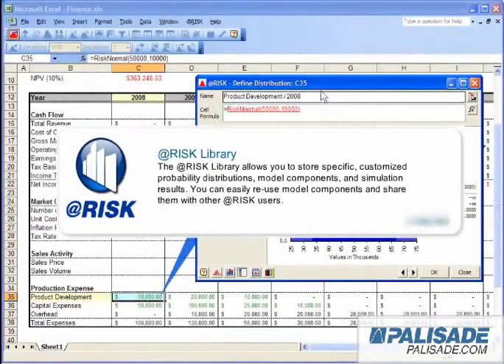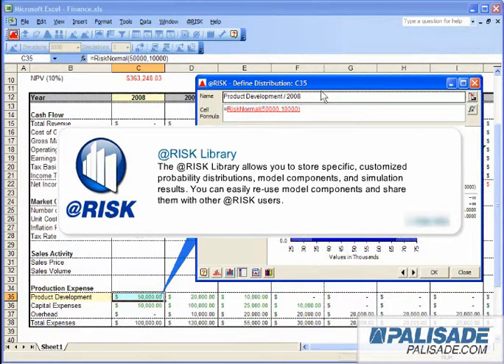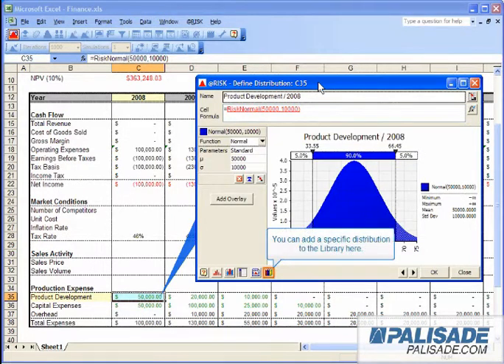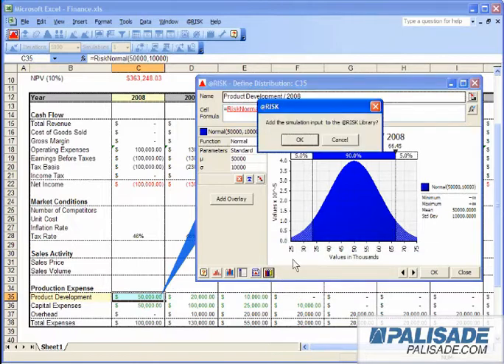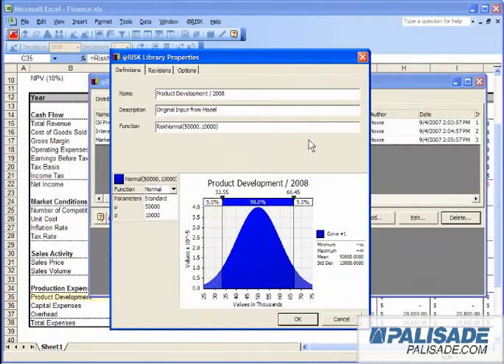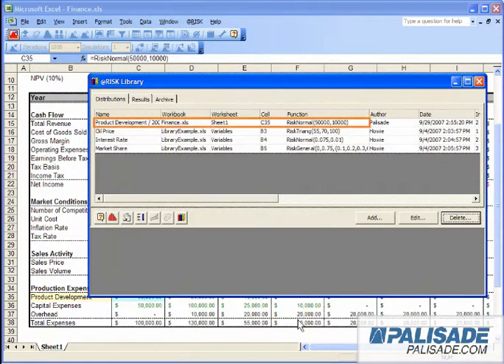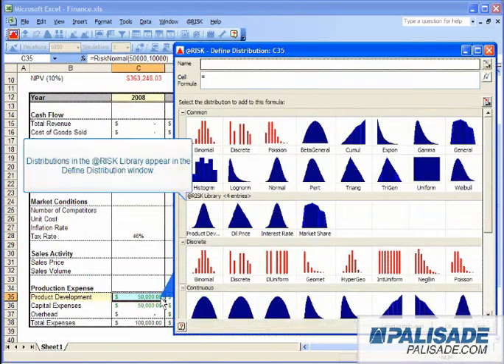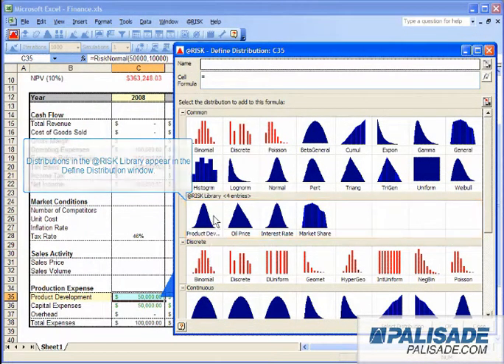How to Use the @RISK Library